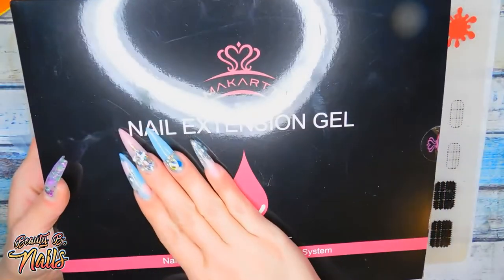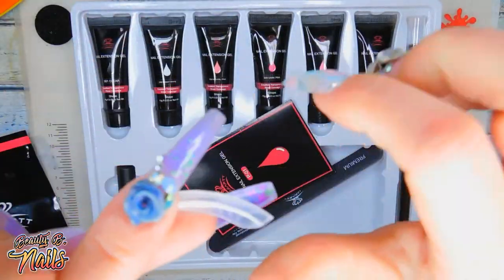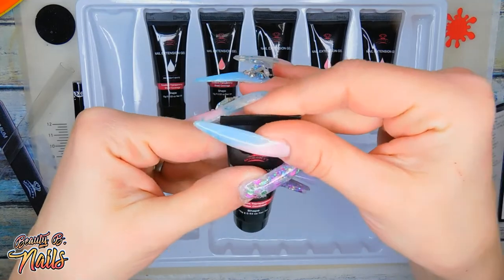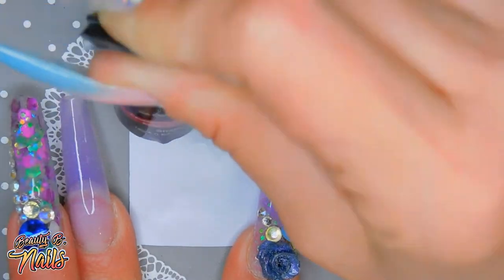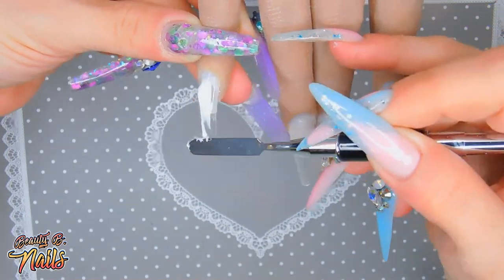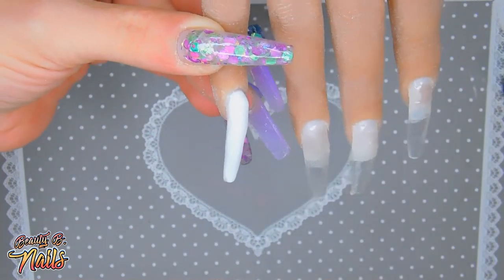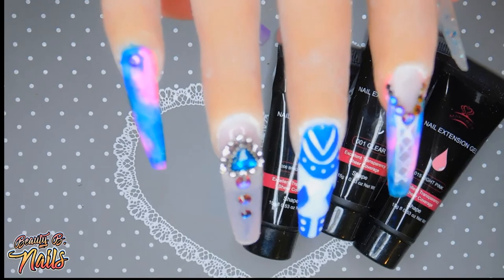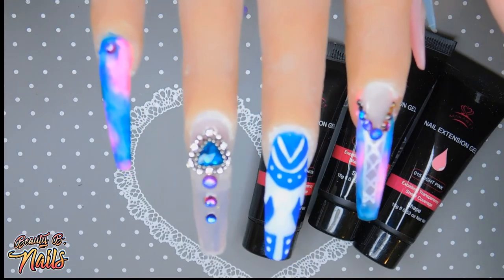Makartt Polygel/ Aliexpress/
10% Code for Maniology
 BEAUTYBNAILS10

Makartt Polygel Kit:

Makartt Jelly:

Makartt blooming Ink: